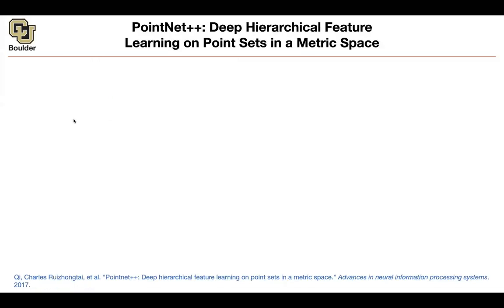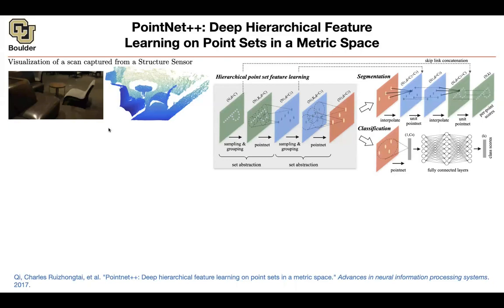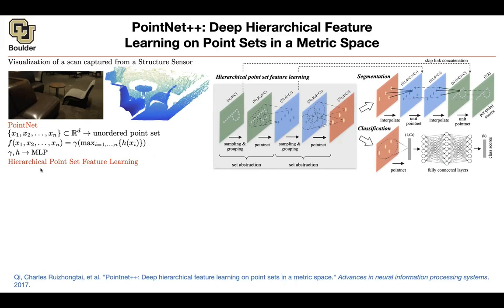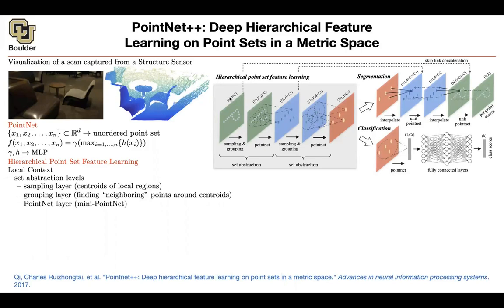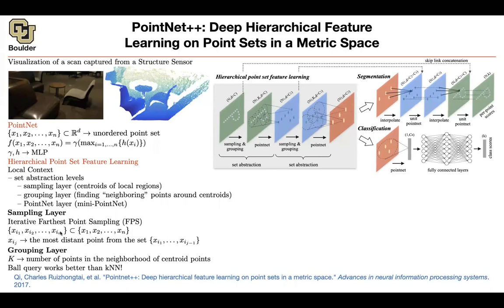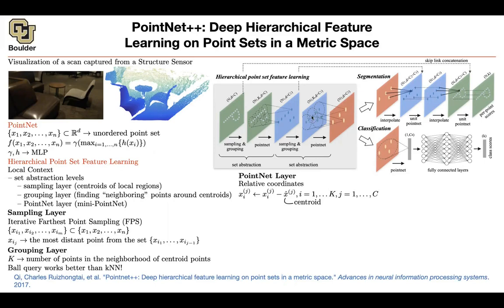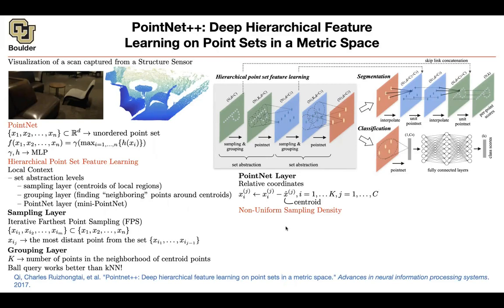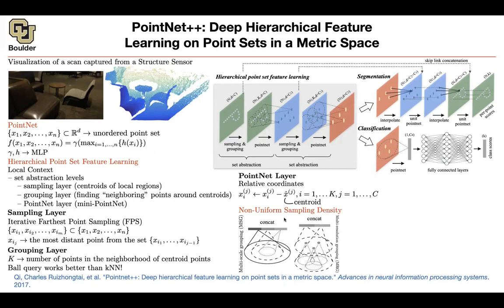PointNet++ | Lecture 43 (Part 2) | Applied Deep Learning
PointNet++: Deep Hierarchical Feature Learning on Point Sets in a Metric Space